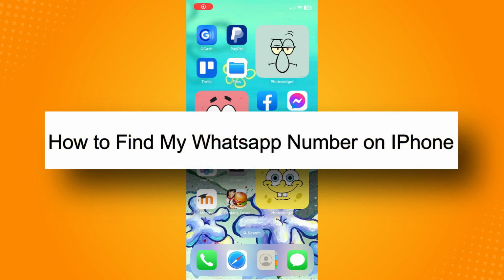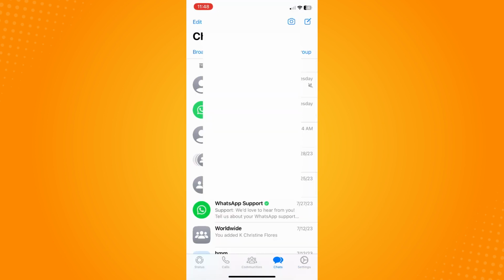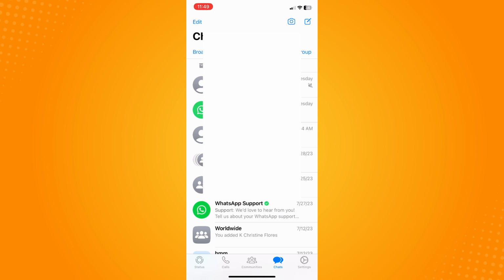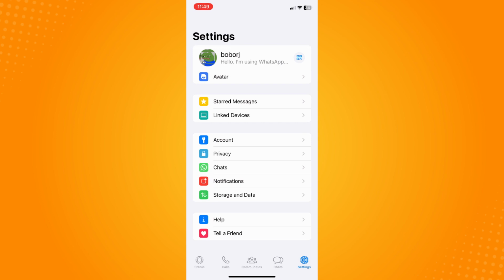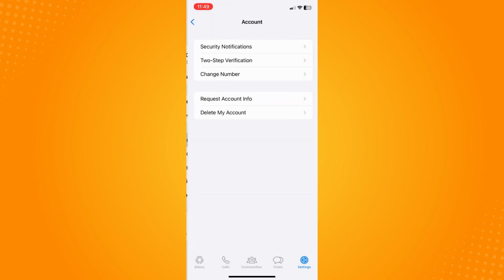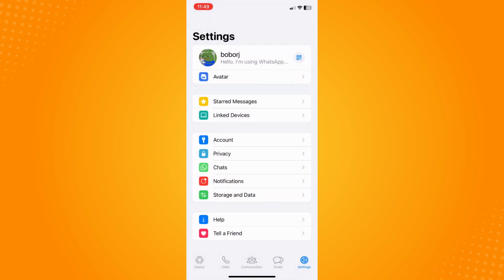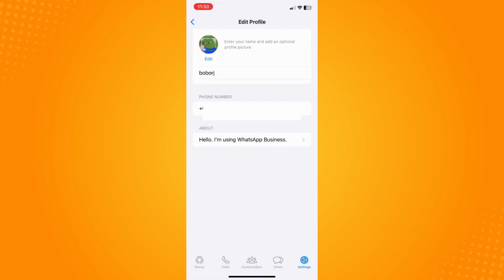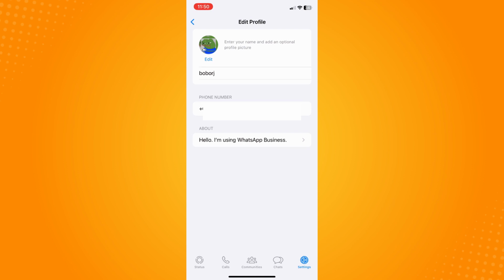How to Find My WhatsApp Number on iPhone (2023)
Learn‎‎‏‏‎ ‎How to Find My WhatsApp Number on iPhone

In this video I will show you‏‏‎ ‎how to find my whatsapp number on iphone